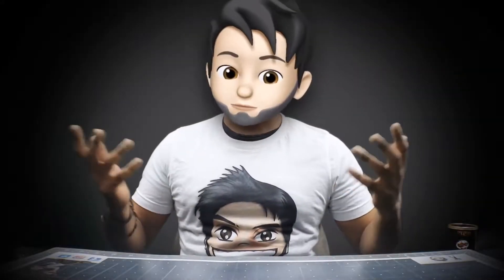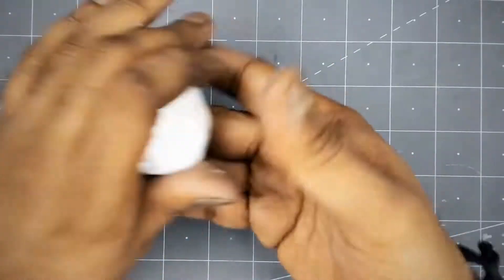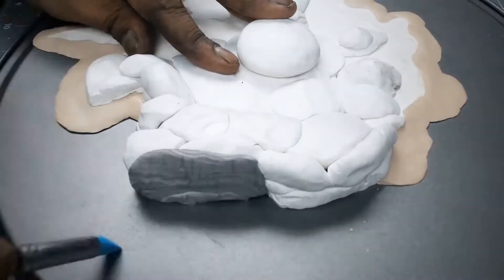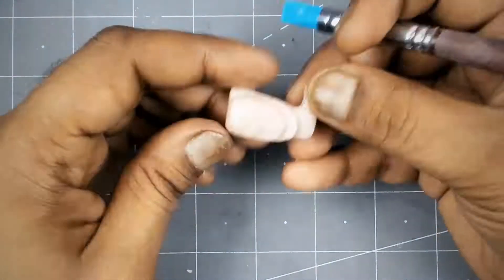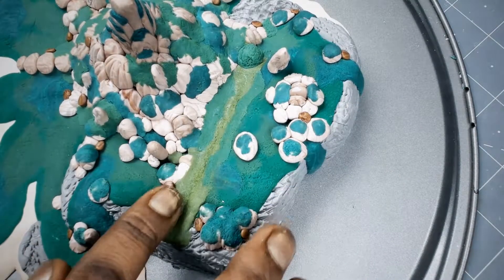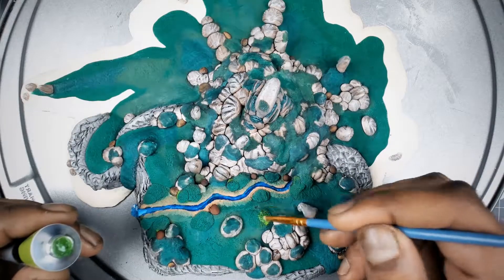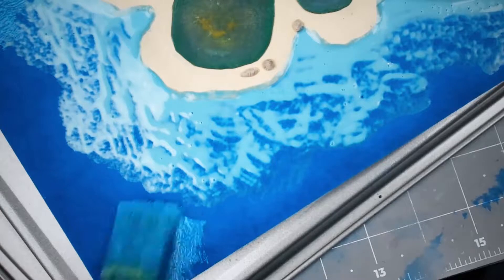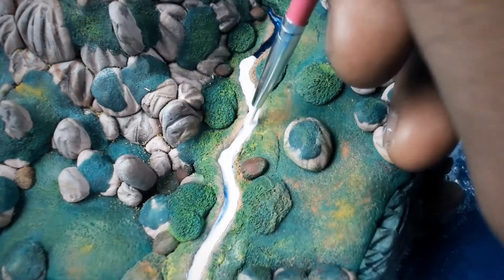Bird Island (Angry Birds) Polymer Clay Diorama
Hello Guys.
In this Tutorial we are going to create "Bird Island" from the Angry Birds Movie. Since i love the Angry Bird game, i really wanted to make this for a very long time and finally i did it. Even tho i took me 2 weeks to finish it and also i made this Under 20$.

In this video i will also share my own personal method of doing the Clay Modeling and Clay Diorama.

Stuff You Need For This Project:
1- Sculpey Clay (1lb) = 9$
2- Amazon Cheap Clay = .50 cents each (6 bar needed) =3$
3- Foam Board = .50 Cents
4- Eva Foam = 10 Cents
5- Mod Podge (2 oz) = 1$ each (3 bottle needed) = 3$
6- Acrylic Paints
7- Clay Modeling Tools and Paint Brush Required

So enjoy this video, and hope you guys learn from my Techniques.

Starting Music 1 :
HEUX

Main Background Music:
Japanese TAIKO drum.

Score By: Heitor Pereira

Special Thanks to : Sony / Columbia Pictures / Rovio Animation